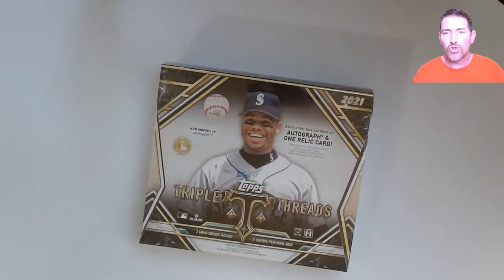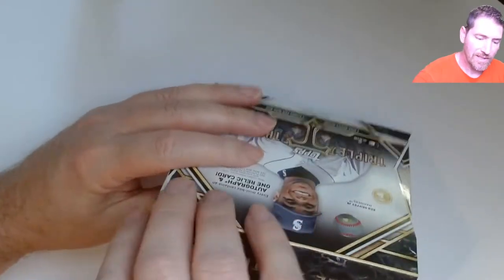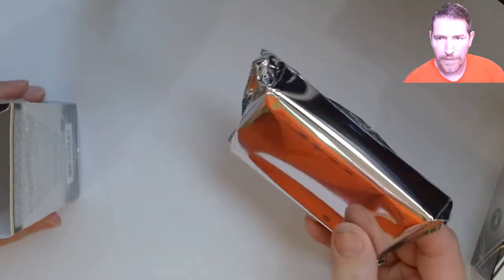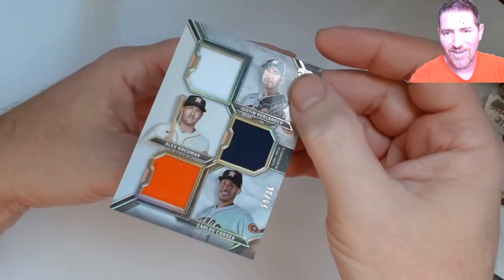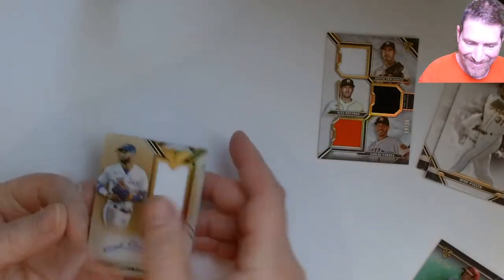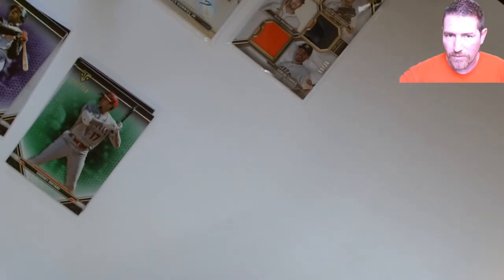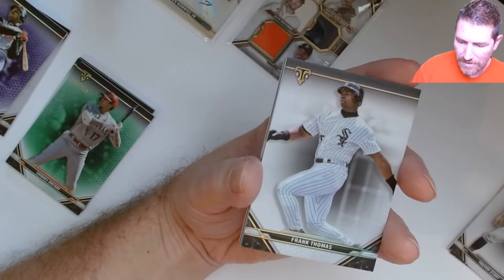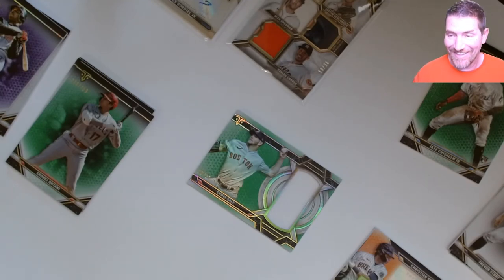Cracking! 2021 Topps Thriple Threads MLB Baseball Hobby Box